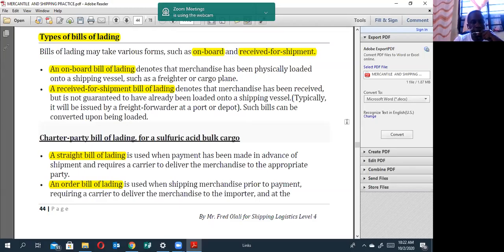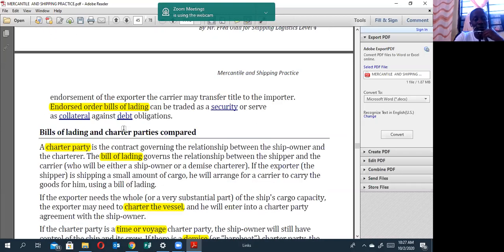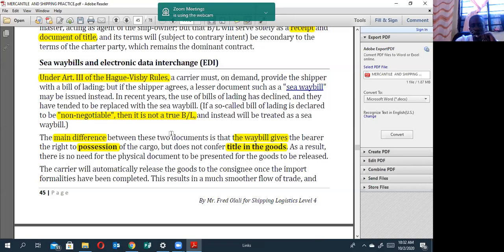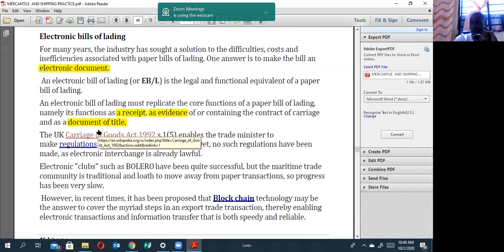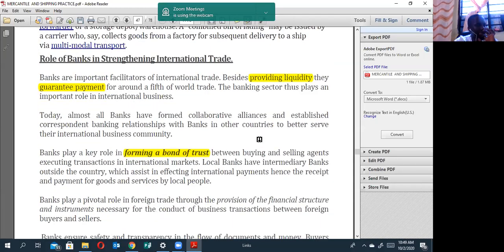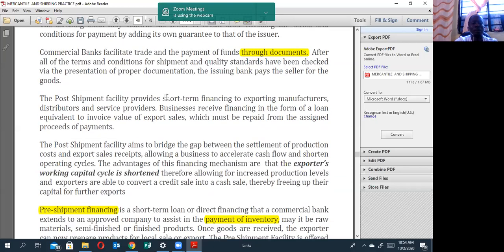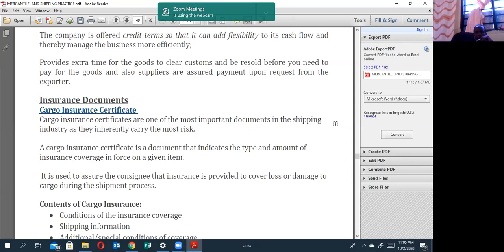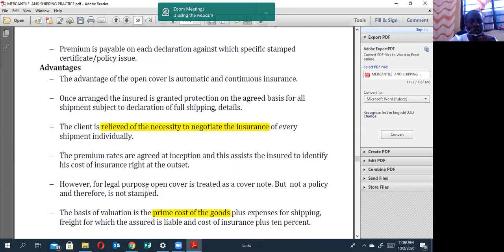MERCHANTILE & SHIPPING PRACTICE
This tutorial covers, Types of bill of lading, charter parties, roles of banks in strengthening international trade.